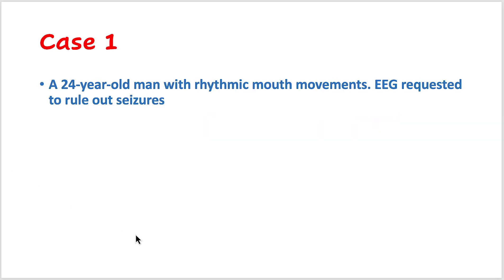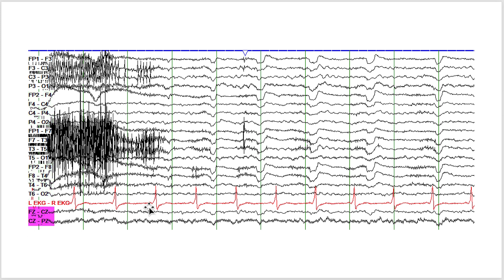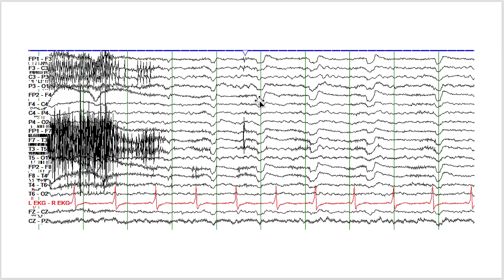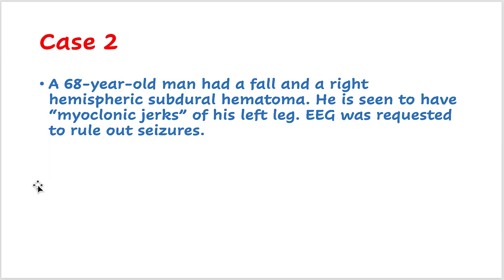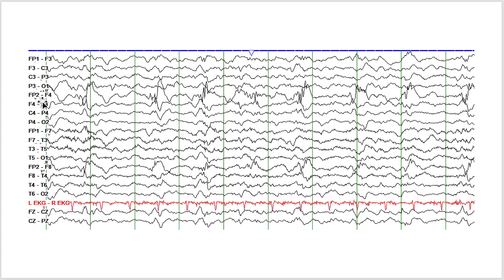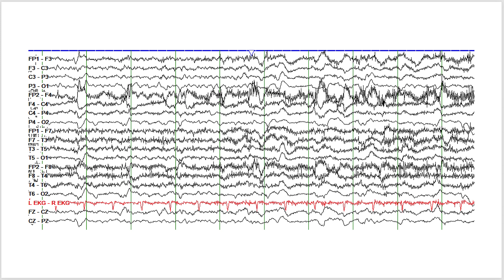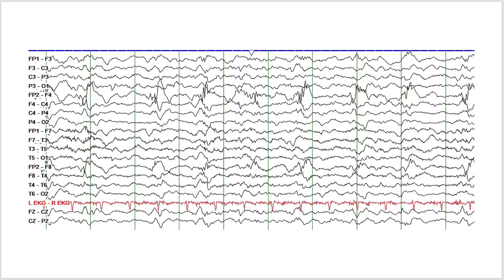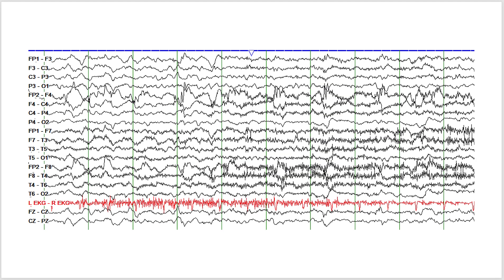EEG Reading Rounds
I review 2 interesting EEGs that will discuss glossokinetic artfact and the interictal-ictal continuum